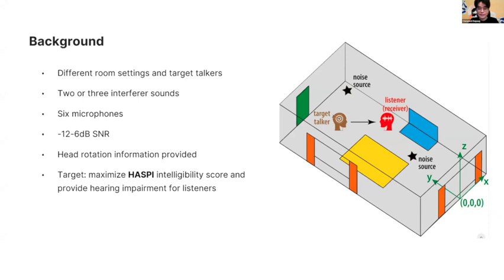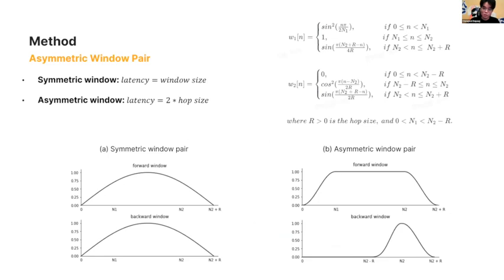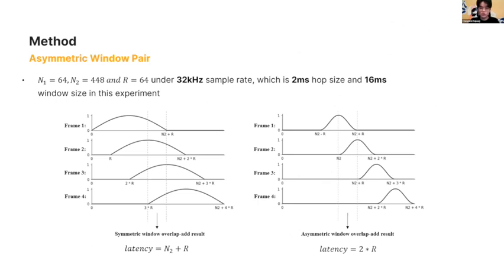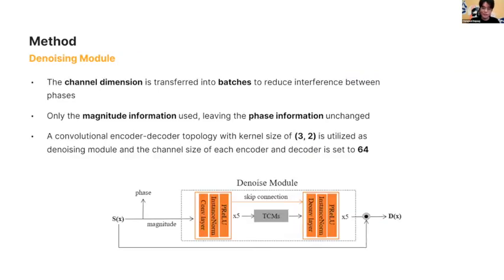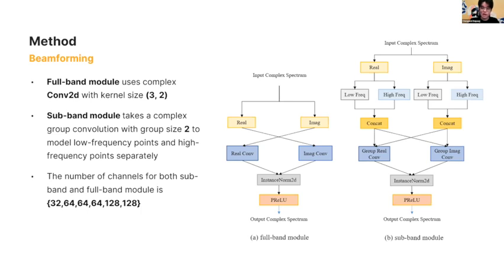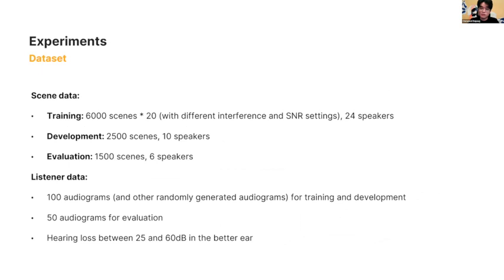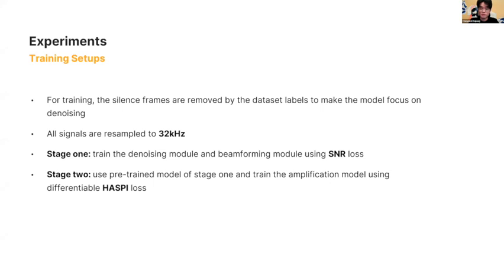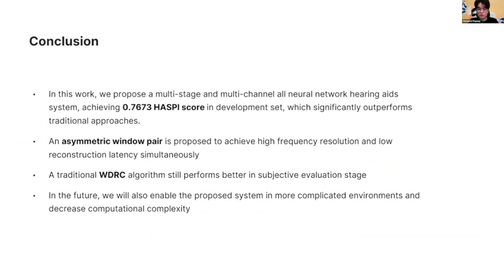Clarity2022 CEC2 Session 2 1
The Orka Inc Entry to the 2nd Clarity Enhancement Challenge; Chengwei Ouyang, Kexin Fei, Haoshuai Zhou, Linkai Li, Congxi Lu (Orka Inc).